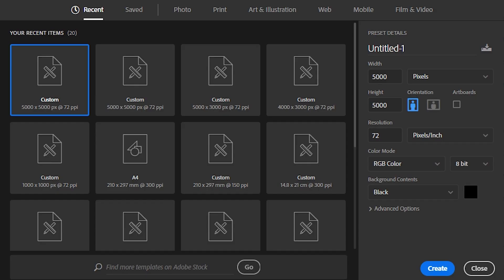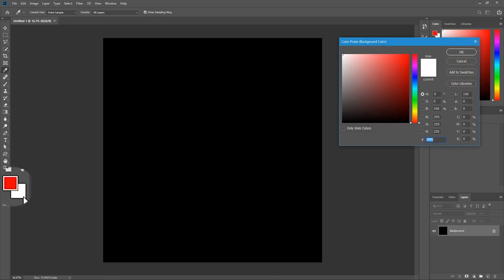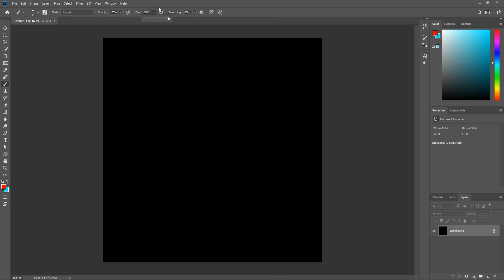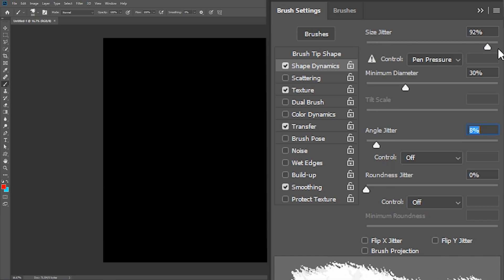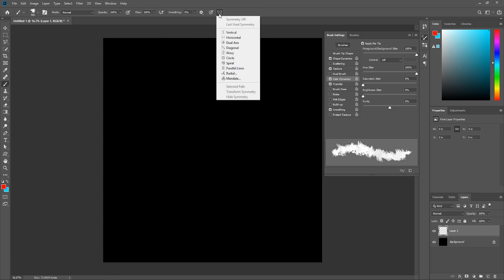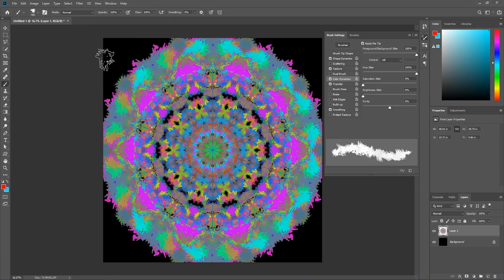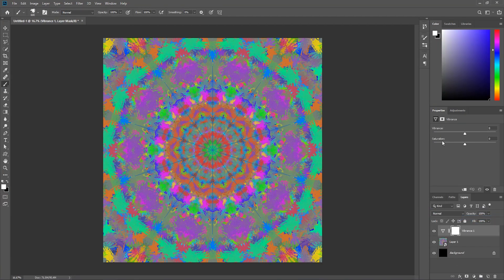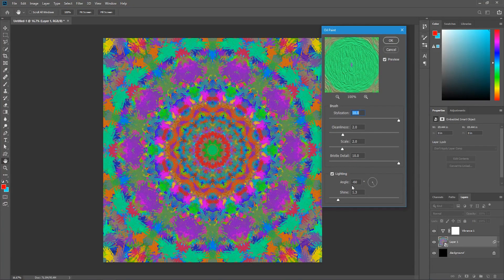Create a Circular Pattern (Mandala) | Photoshop CC 2019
In this short video, we will use the new symmetry options in Photoshop CC 2019.

We will combine custom brush settings with the Mandala symmetry feature, and then add an oil paint effect to create a beautiful circular pattern.